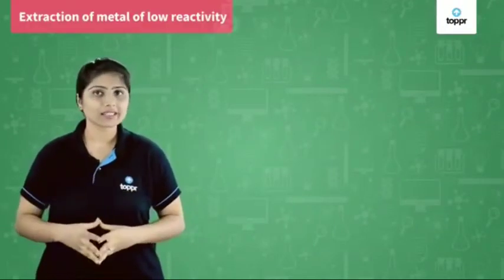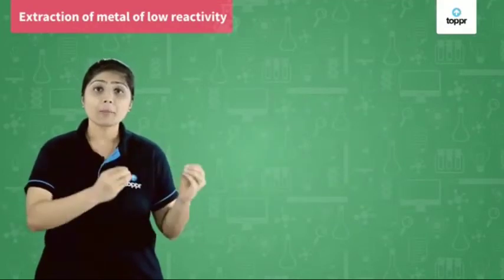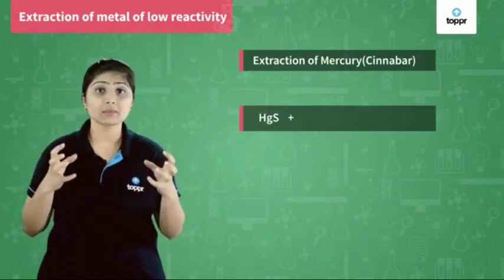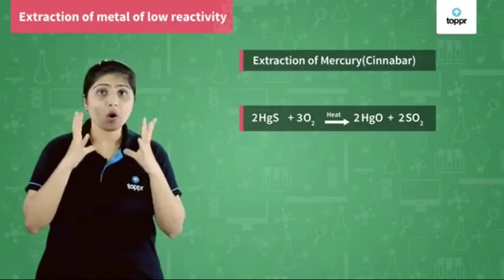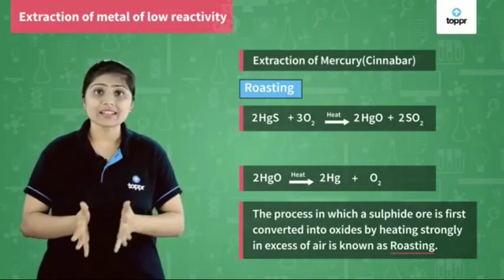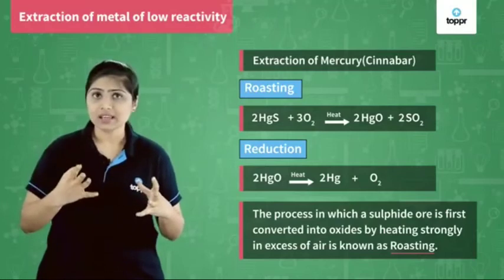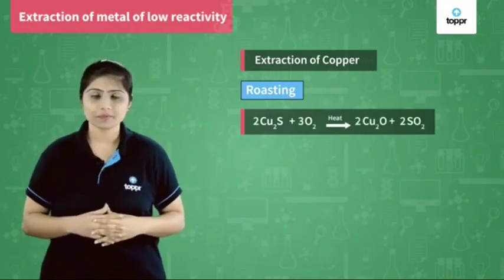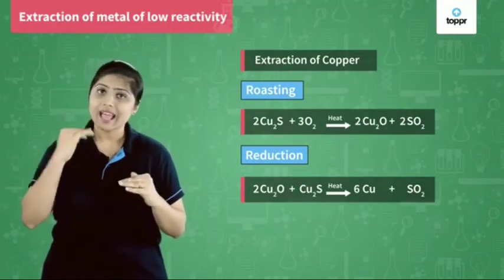Extraction of metal of low reactivity